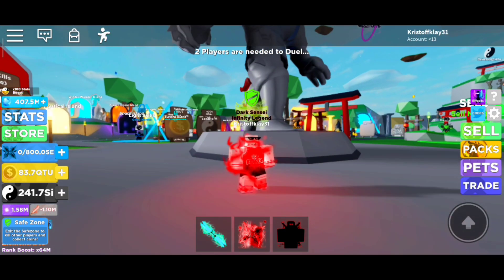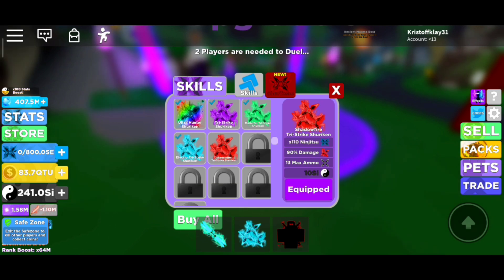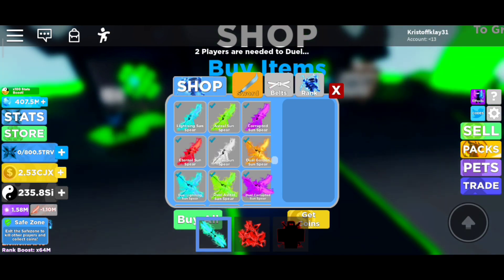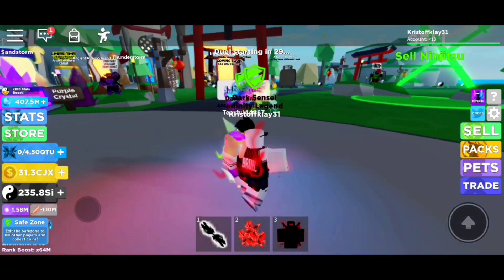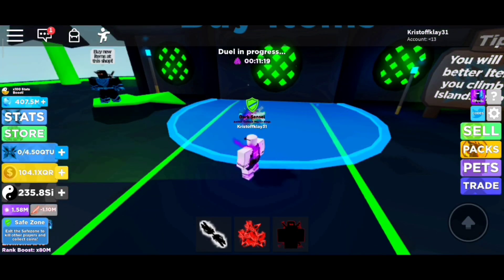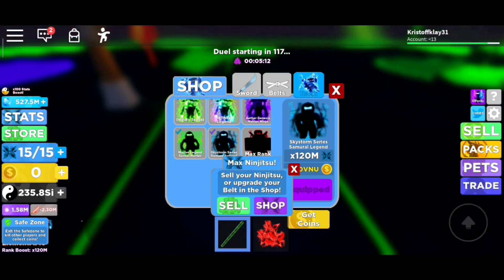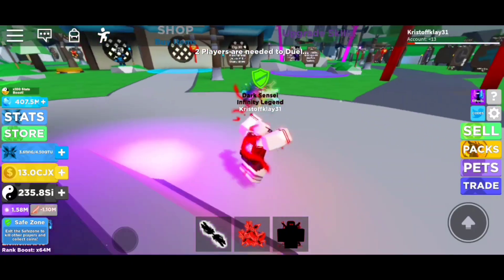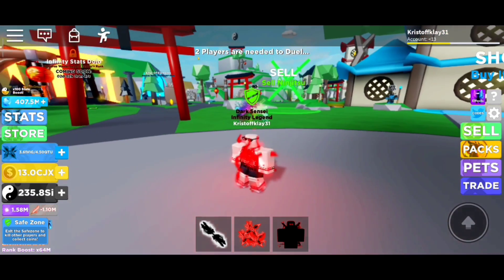*MINI-UPDATE* NEW RANKS, BELTS AND SHURIKENS! NINJA LEGENDS (ROBLOX)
Hey what's up? We have a mini-update for Ninja Legends. New shurikens, belts and Ranks! And I got them all! Except for the shurikens 😅😭